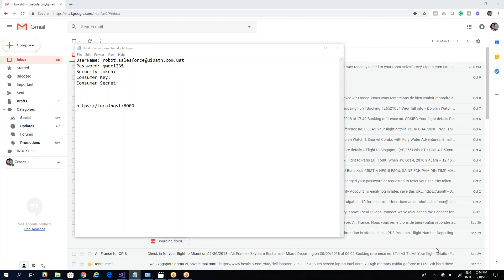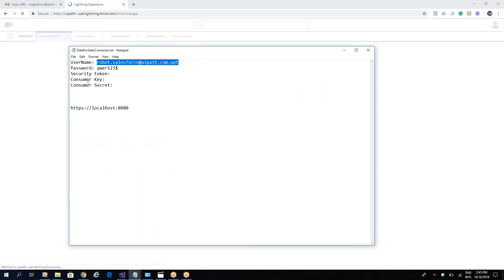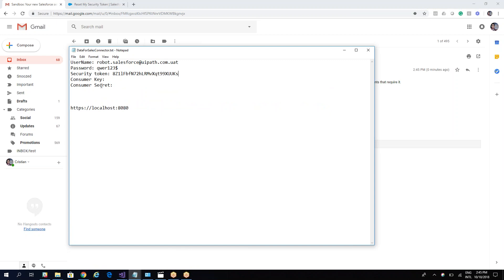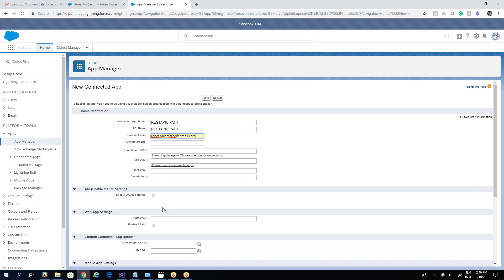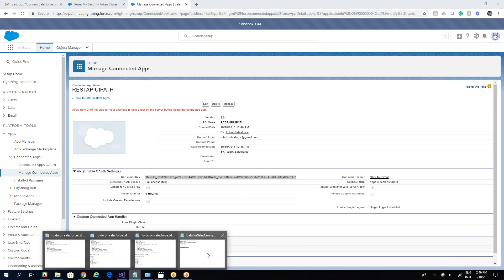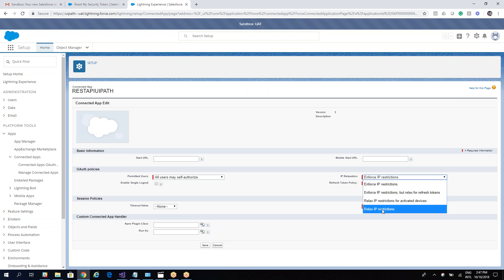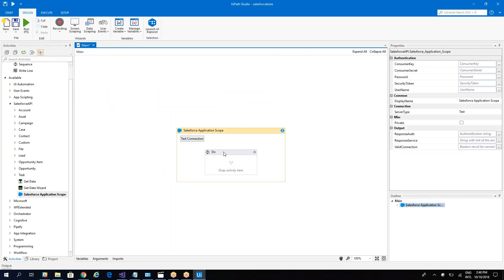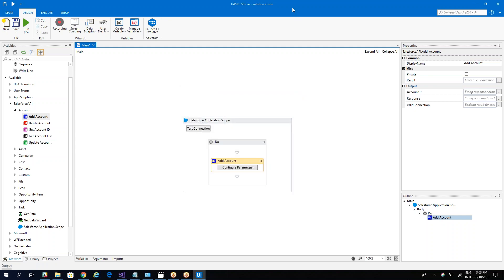Salesforce REST API for Beginners: The UiPath Connection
Salesforce rest api configuration to work with UiPath Studio.
In this video, you can see, step by step, how to configure your Salesforce account to work with the UiPath Salesforce Activities Extension Package component.

At the end of the video, you learn how to perform a test from UiPath Studio, to verify if everything is configured well.

0:00 Intro
0:40 Security Token
1:20 Consumer Key and Secret
2:50 Application Settings
3:45 Configure in UiPath Studio